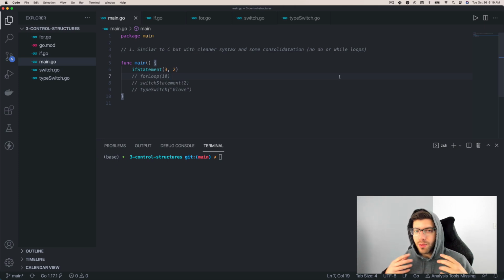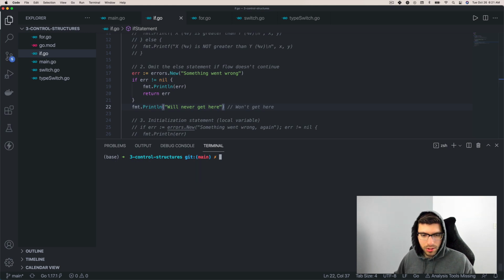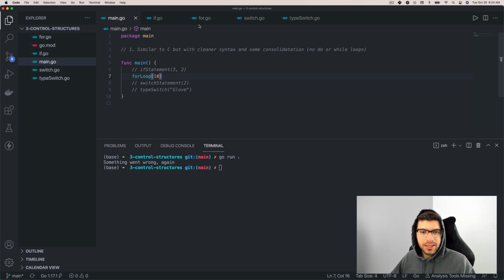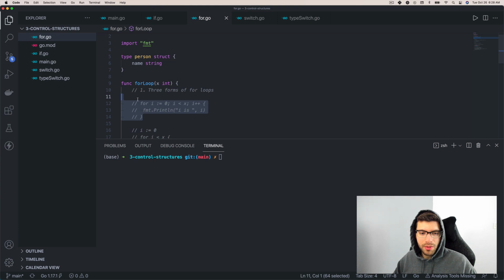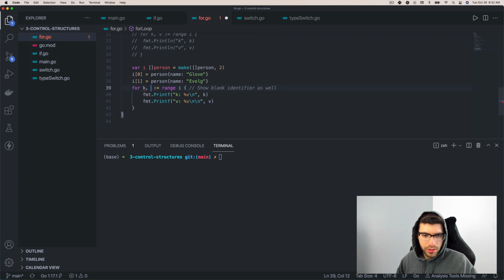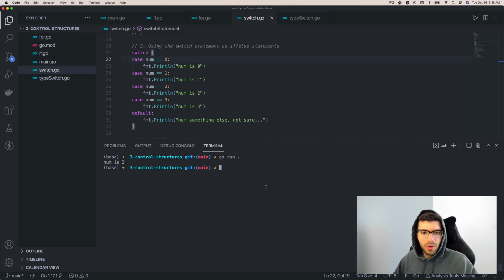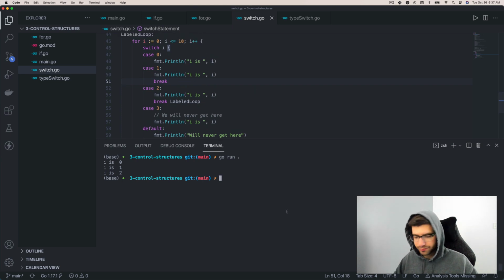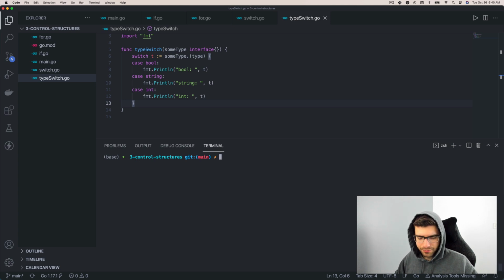Control Statements with Go | Coding with Glove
Let's checkout how Go handles control flow! In this video, we'll be talking about if/else statement, for loops, and switch statements.